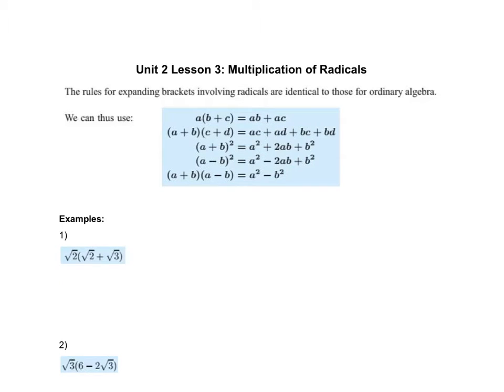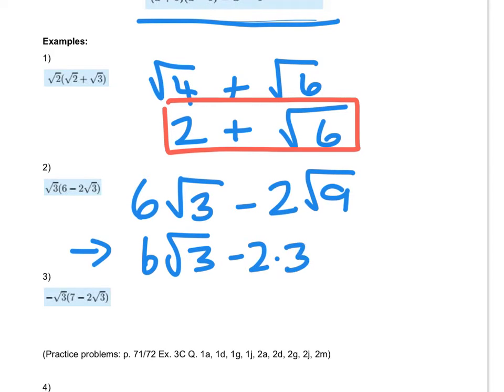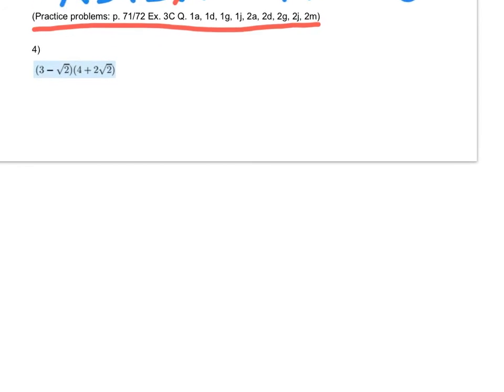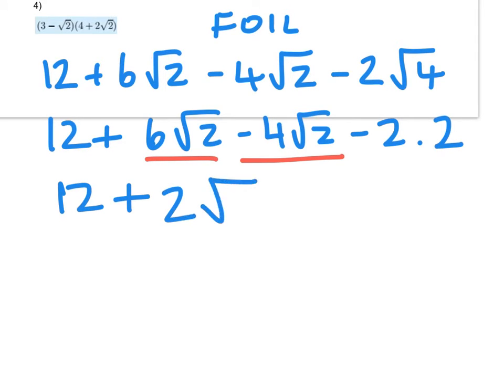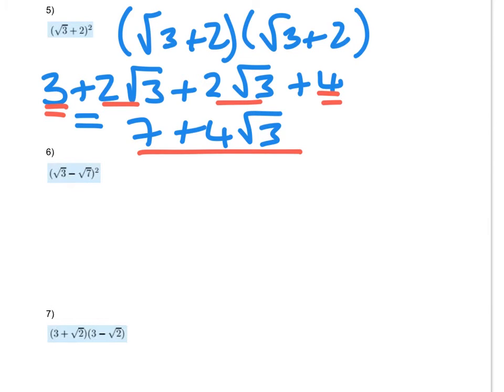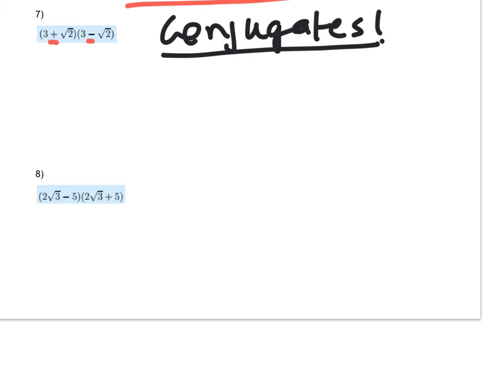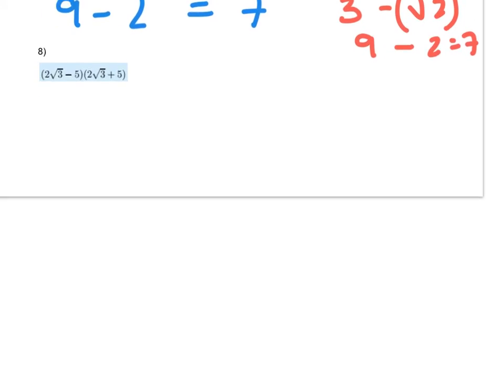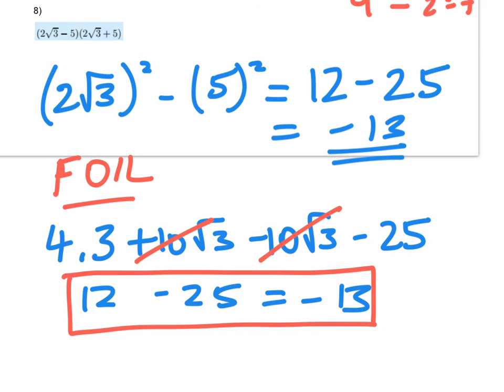Unit 2 Lesson 3 (Mult of Radicals)